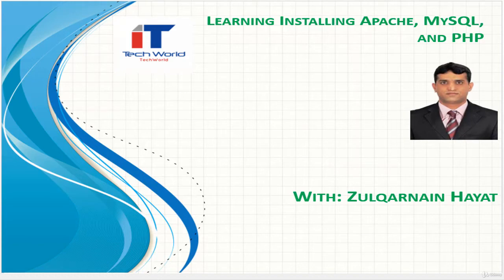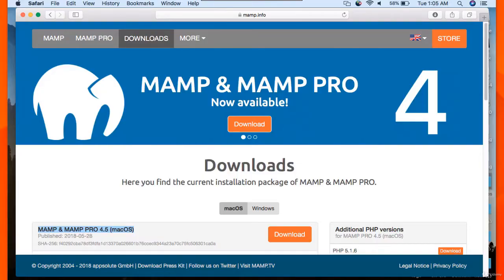LAMP Stack and WAMP, MAMP : Install PHP, Apache, Perl, MySQL - learn PHP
What you'll learnTo learn how to setup platform(windows,macOS,Linux) independent development environment
This course describes how to install and configure Apache HTTP Server, MySQL database server, and PHP, known collectively as the AMP stack, on a local development computer. This course will be covers different installation approaches, including installing the components separately on Windows, macOS, and Linux and installing the prepackaged WampServer and MAMP bundles. Plus, learn how to troubleshoot port conflicts and other AMP-related issues.
The Following topics are covered in detail,

Installing Apache on Windows
Working with PHP on Windows and macOS
Installing MySQL on Windows and macOS
Adding MySQL bin directory to the PATH
Starting and stopping Apache on macOS
Configuring personal site folders
Installing Apache, PHP, and MySQL on Linux
Installing and managing WampServer
Defining WampServer directory aliases
Installing MAMP on macOS
Configuring Apache and MySQL server ports on MAMP
Handling port conflicts on Windows and macOS
Configuring the Apache web document root
this is the best PHP course. you can download and watch for free after enroll.